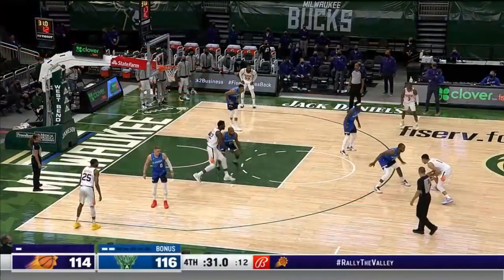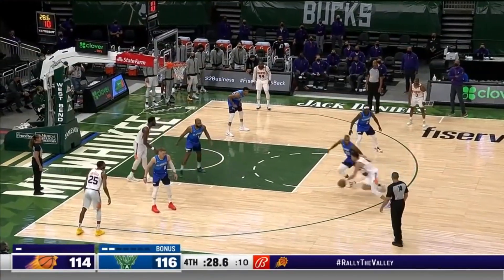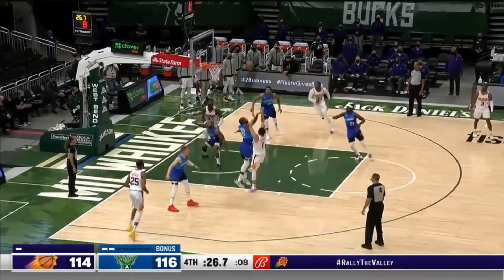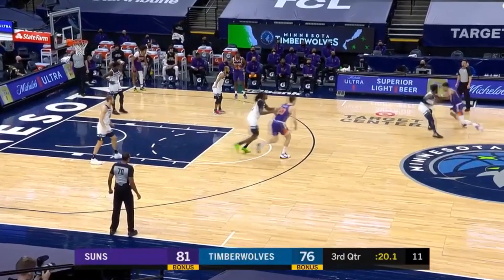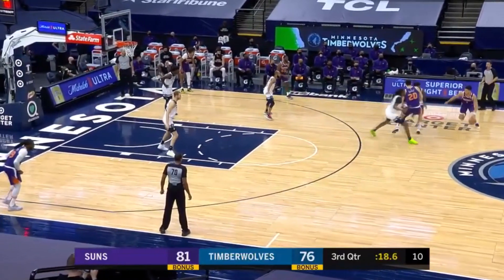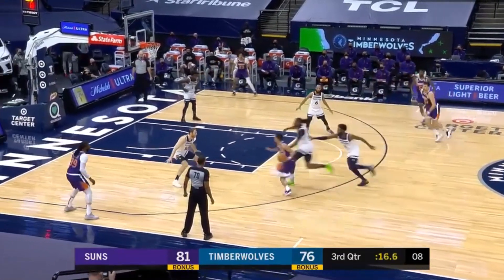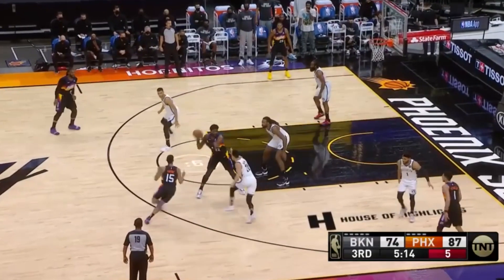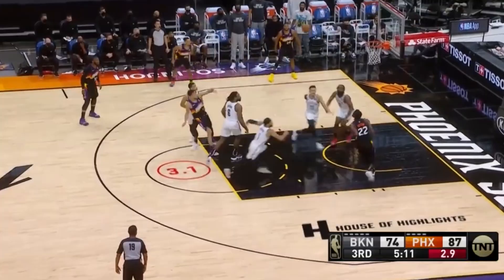Can You Make Reads Like Devin Booker? (Take The Test + Breakdown)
Devin Booker is one of the best scorers in the NBA. Using his elite athleticism, shooting ability, on-ball and off-ball skills, and basketball IQ, Devin Booker is one of the toughest cover's in the league. In this video, I'll give you some situations to read and let you make the decisions!